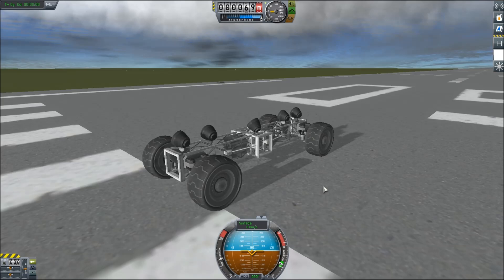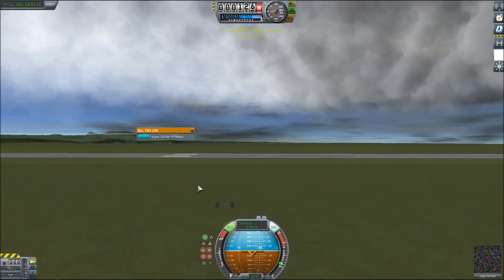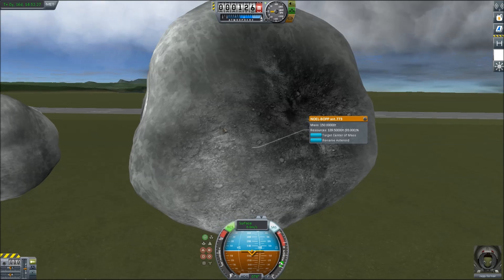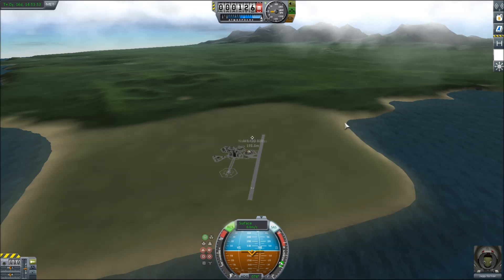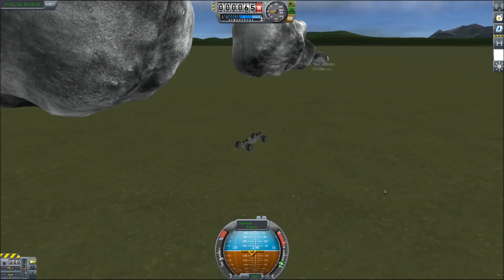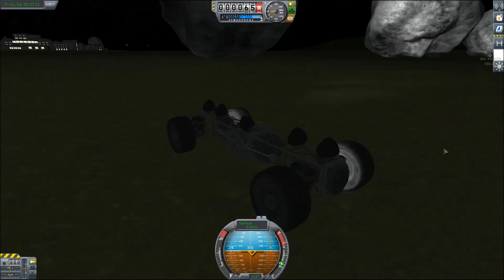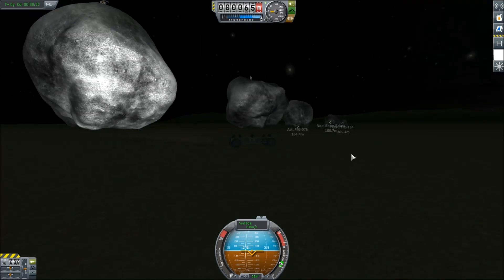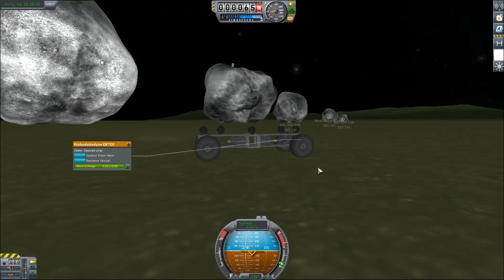Let's Play KSP 1.1 - Asteroid Museum - Ep143